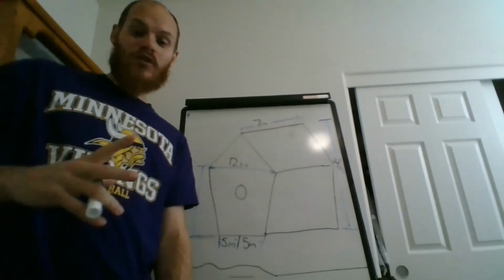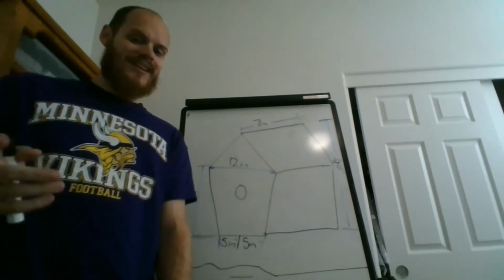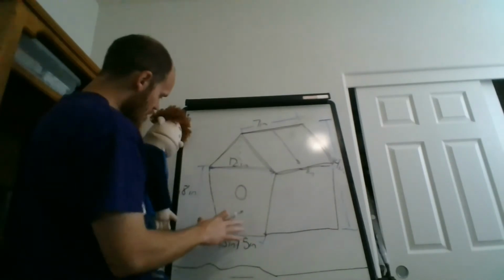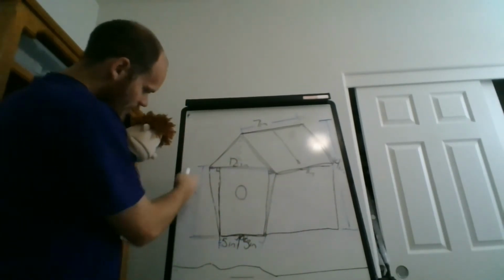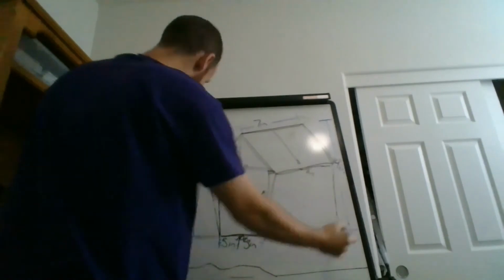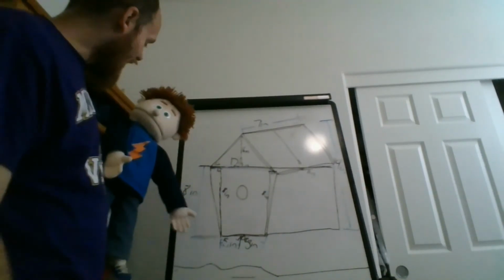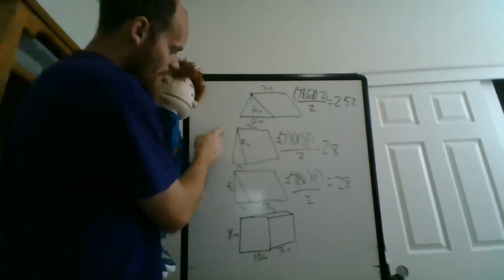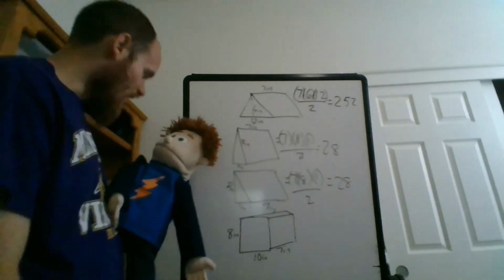Volume of Complex Solids